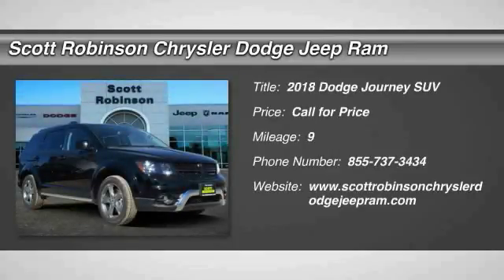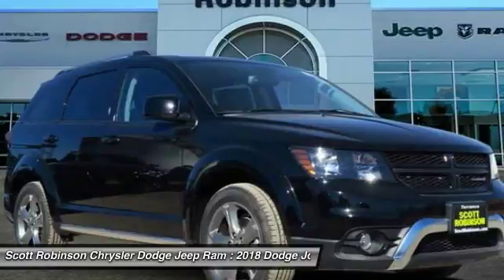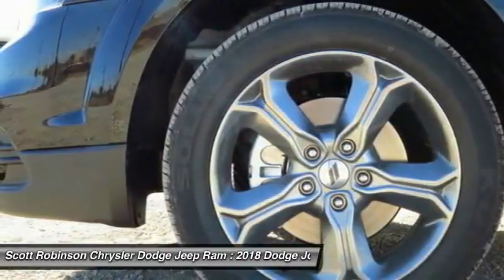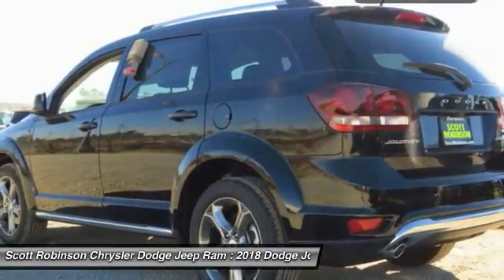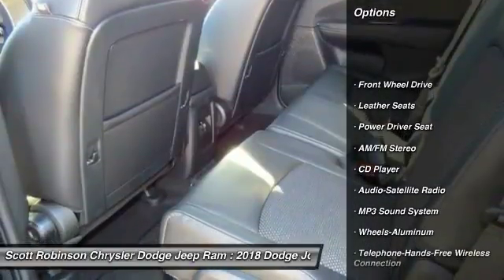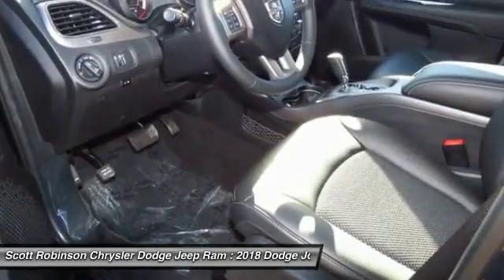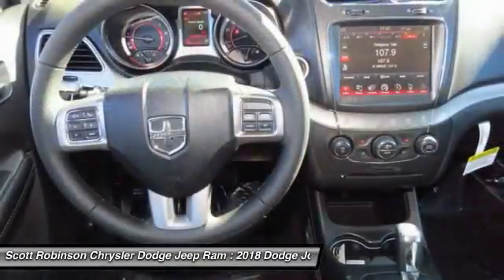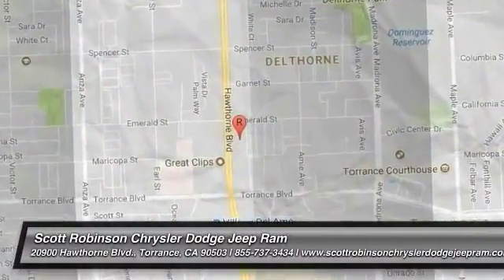2018 Dodge Journey Torrance CA 3180445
2018 Dodge Journey Crossroad

20900 Hawthorne Blvd.

Pick up this BLACK CLEAR COAT 2018 Dodge Journey, available today at Scott Robinson Chrysler Dodge Jeep Ram. This could be the one you've been searching for.